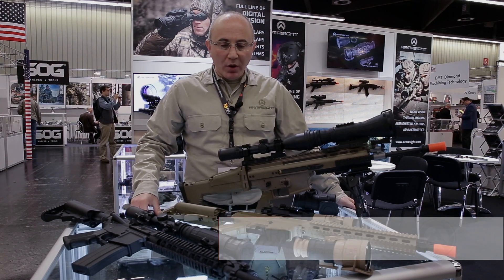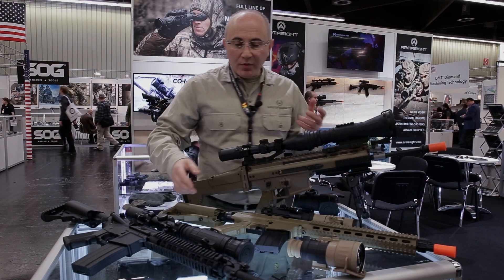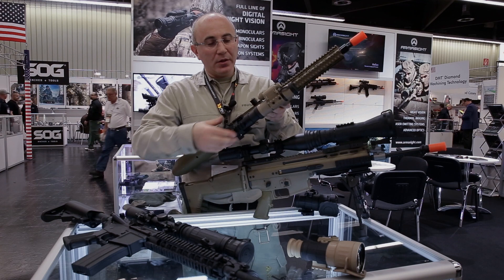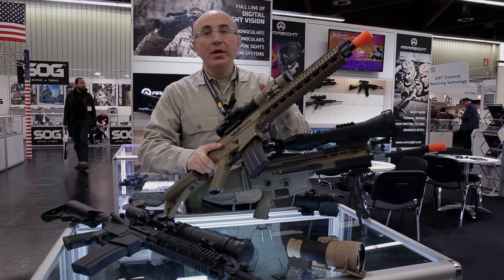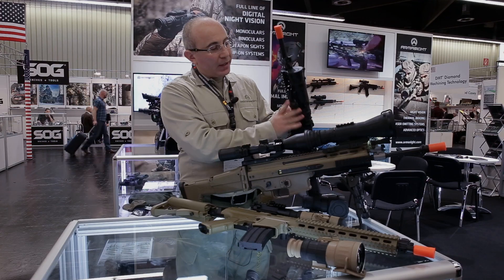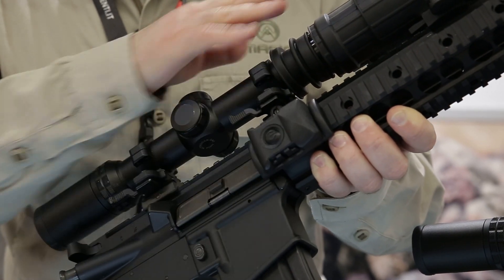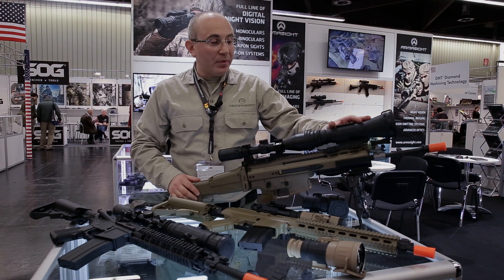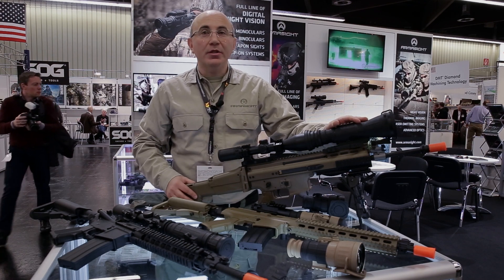Armasight Clip On Night Vision Systems at IWA2015 (CO-Mini, CO-MR, CO-LR)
Video from IWA trade fair in Germany with a demonstartion of Armasight Clip-On Night Vision Systems. Compact and extremely lightweight Co-Mini system designed for short to medium ranges, CO-MR and CO-X systems which show their best when used at medium ranges and CO-LR units which are great for long ranges (up to 1000 m) will come in handy for variety of users and mission applications. All of the systems are compatible with most of day time monoculars, binoculars and weapon sights available on the market today.